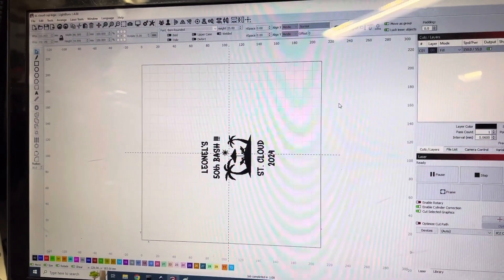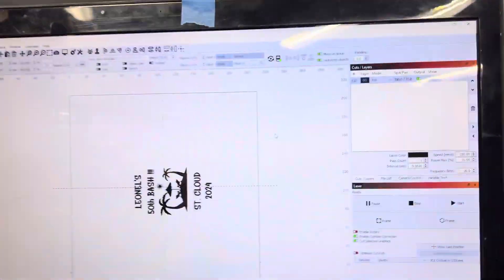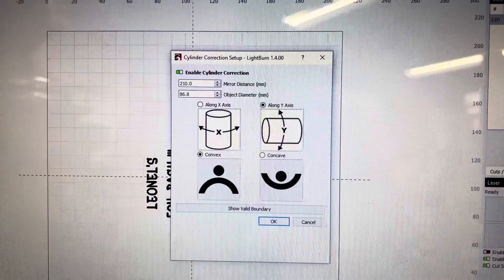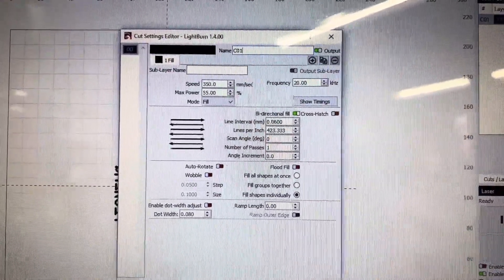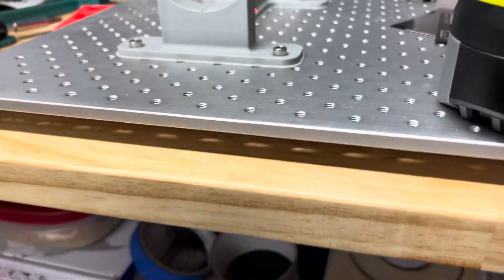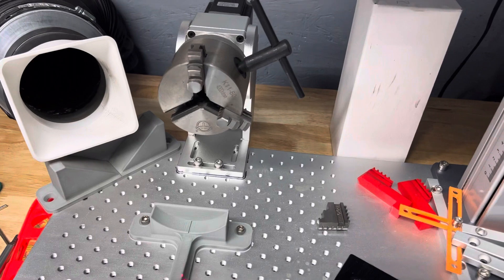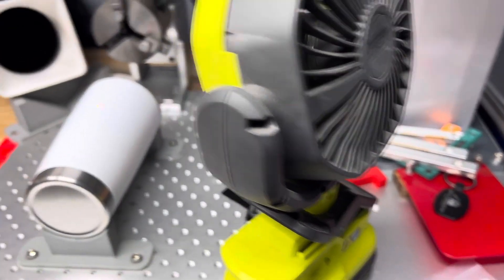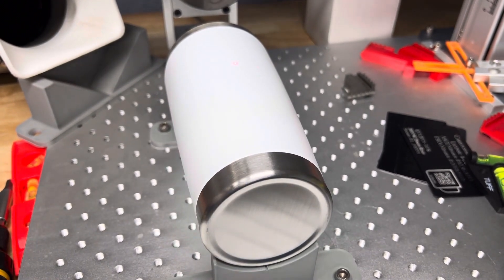Lightburn Cylinder Correction on a Haotian 40w Co2 Galvo laser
For two decades, our Chinese manufacturing enterprise has been at the forefront of crafting top-tier Fiber Marking Machines, Laser Engraving/Cutting Machines, and CNC routers. Our journey is marked by a relentless pursuit of precision and innovation, resulting in cutting-edge solutions trusted by industries globally.
With a commitment to excellence ingrained in our ethos, we cater to diverse needs with unmatched quality, reliability, and customer satisfaction. Join us in shaping the future of manufacturing with technology that sets new standards in performance and efficiency.
Expert on making Fiber Marking Machine and Laser Engraving/Cutting Machine and CNC routers in China for 20 years!
CNC routers in China
Cutting Machine
60W_ JPT_mopa
haotion 120W
jpt mopa laser machine
3D UV laser
2KW fiberlaser
cleaning machine
80W fiber laser
engraving to glass
color marking
Co2 galvo machine